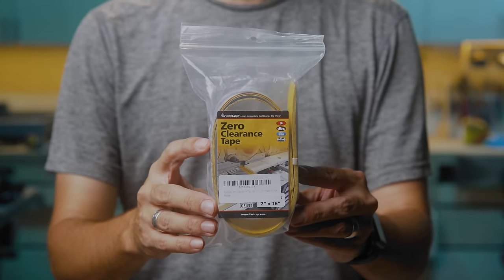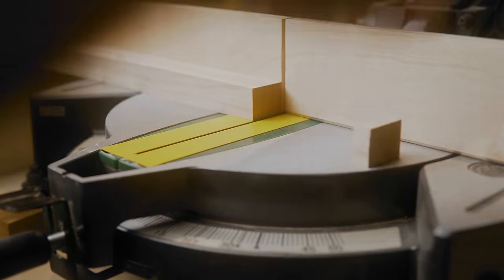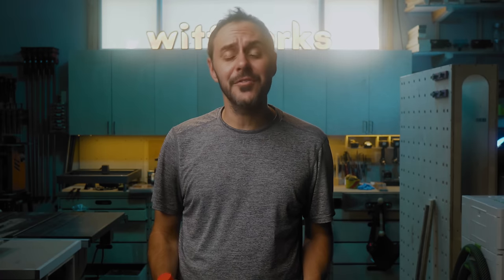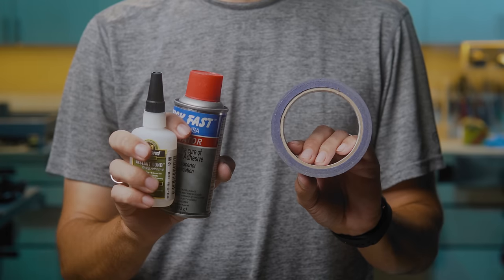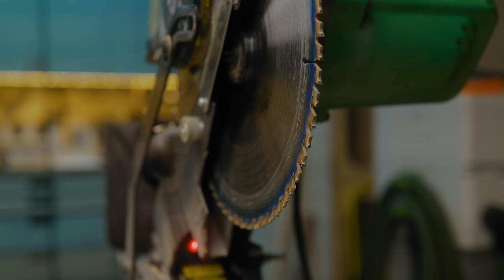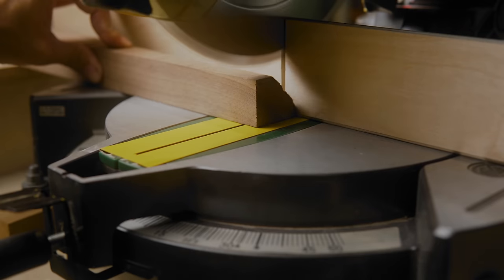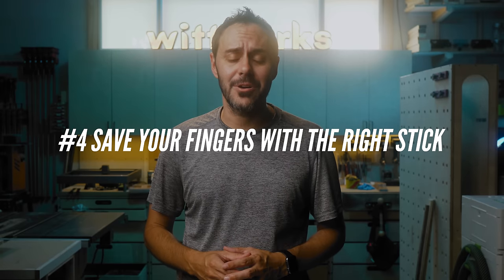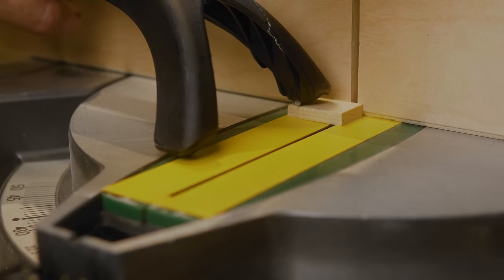fall in love with your miter saw again.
Don't make these beginner mistakes at your miter saw. There are (at least) four easy things you can do to improve the performance, safety, accuracy, and finish quality of your miter saw. They're easy, simple, and affordable.

Budget Chamfer Plane

🚨 MAKERS COMMUNITY 🚨
🗣 Connect with other cool makers like you on our Discord server

Sony a6600
Sigma 16mm Lens
Sigma 30mm Lens
Wireless Lav Mic
Shotgun Mic
Key Light
38” Quick Parabolic Softbox
Safety Sandbags
Best SSD Drive

This video was not paid for by outside persons or manufacturers. The CMT blades and Million Dollar Stick were supplied to me for no charge.